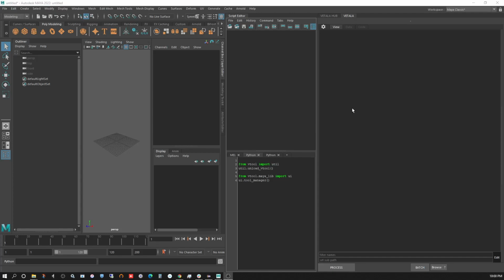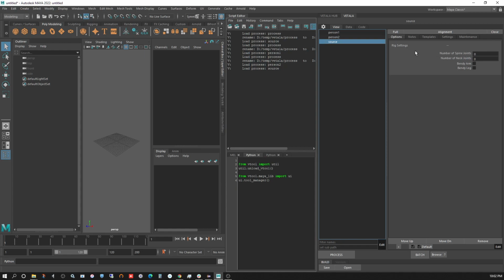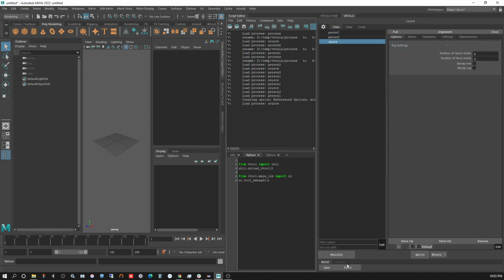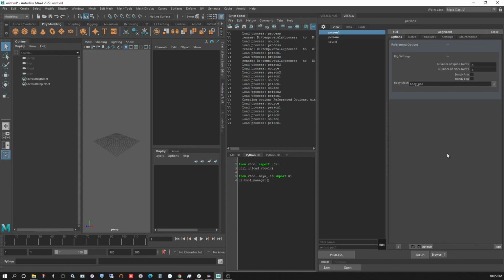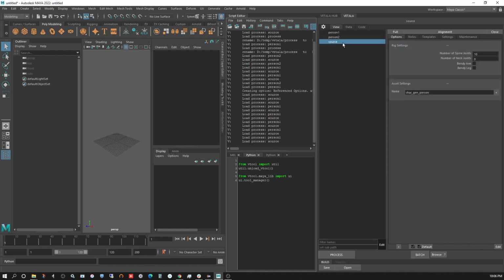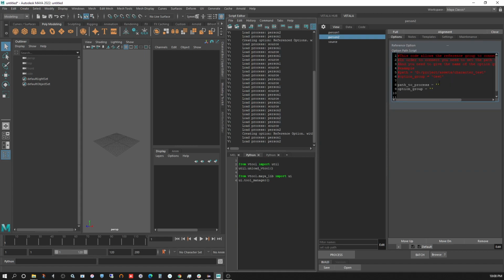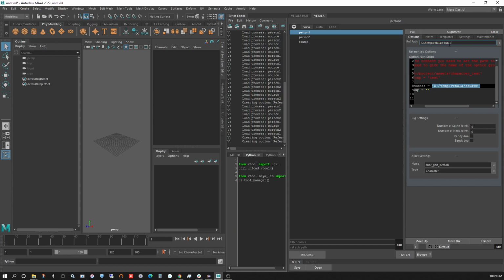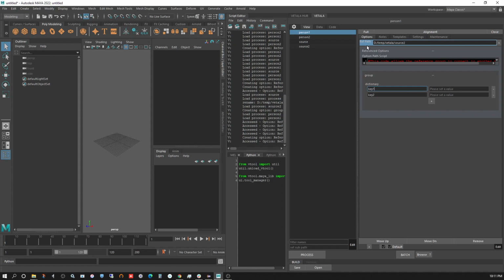Reference Options - Vetala Beta 0.5.0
This video shows a feature of Vetala that lets you reference options from a template rig to many other processes.